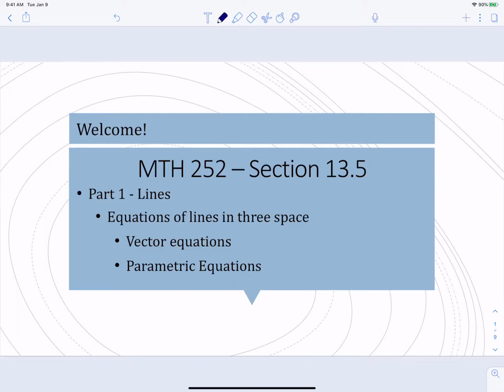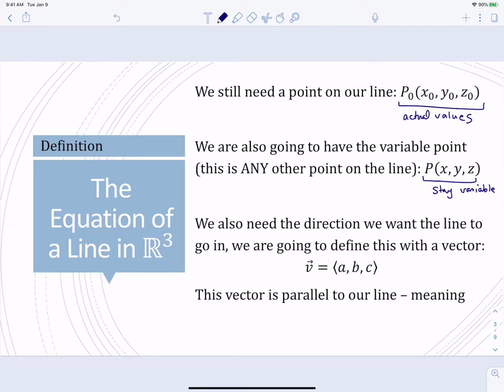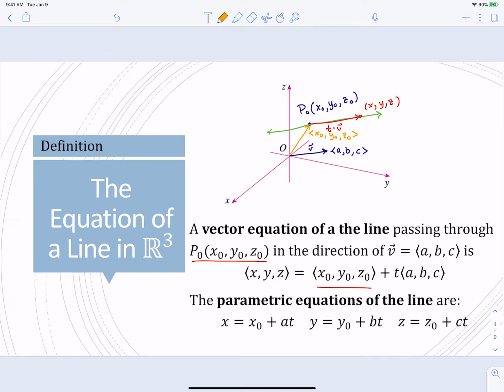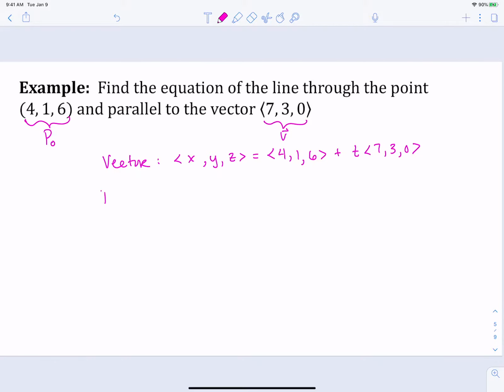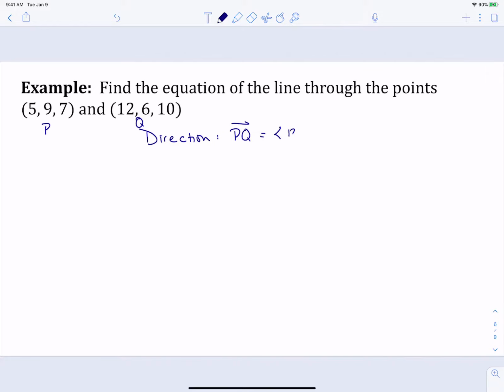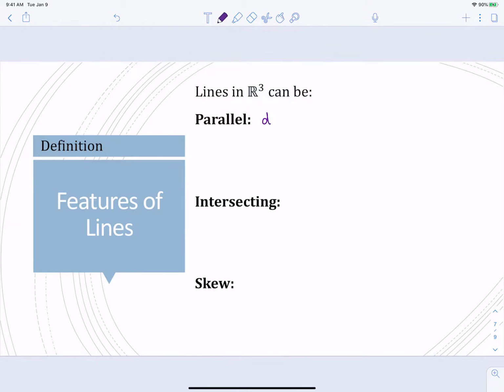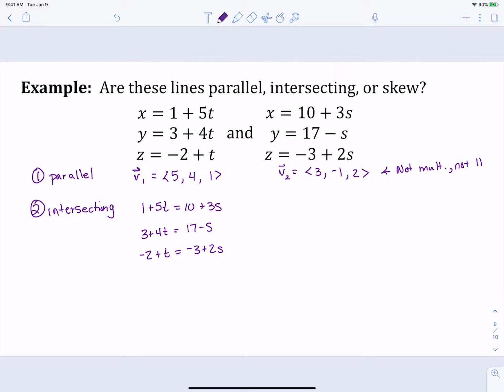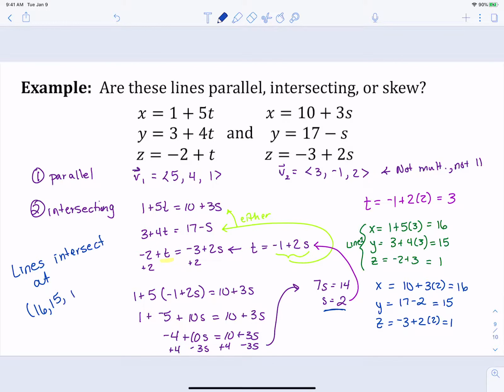Section 13.5 - Lines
This is part 1 of the Section 13.5 notes, Lines.